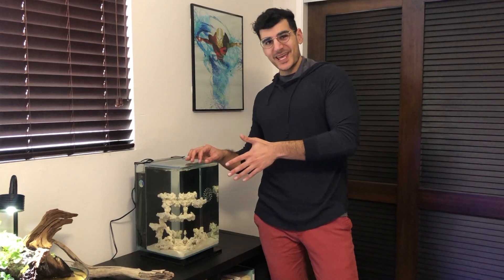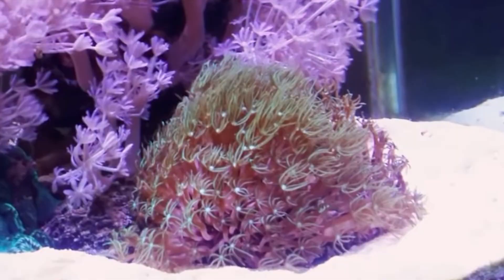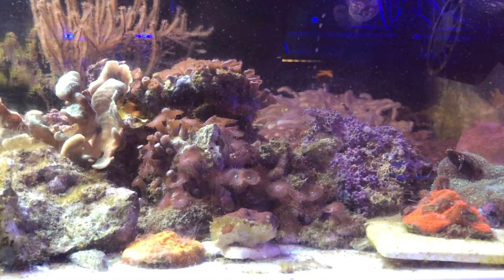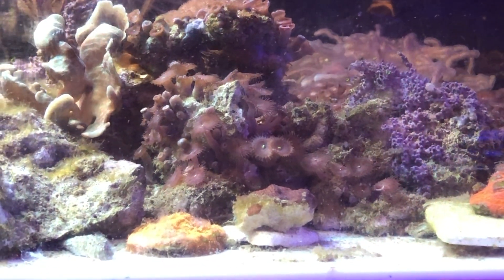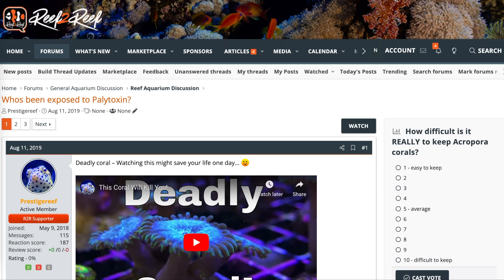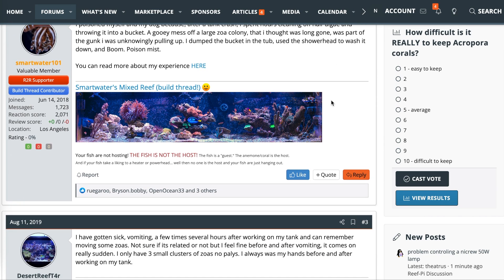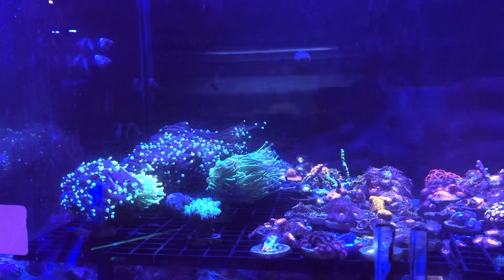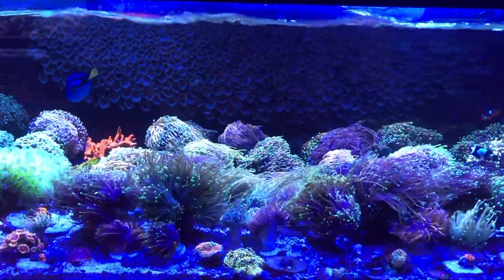5 Corals I Won't be Putting In A Tiny Tank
Today we will be discussing the five corals I am making sure to avoid when stocking my pico reef tank or a nano reef tank when setting it up. Unfortunately, with five gallons of water, I need to be somewhat selective with what I can put in this tank